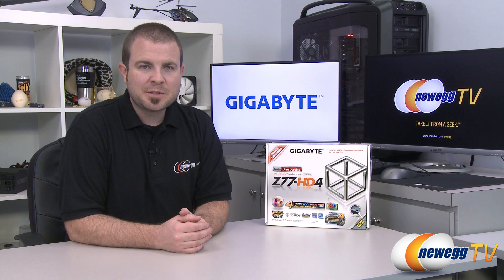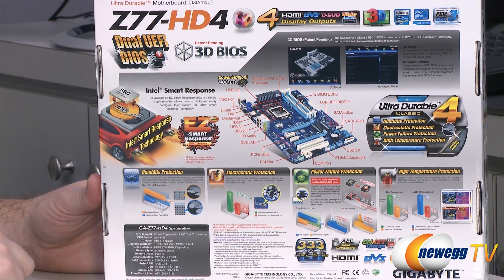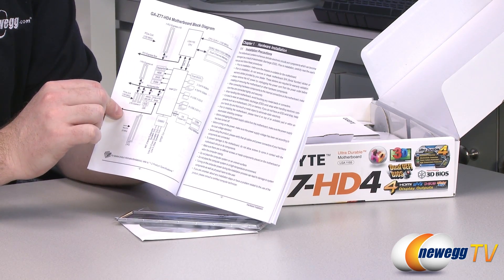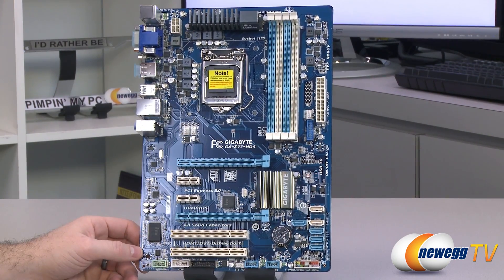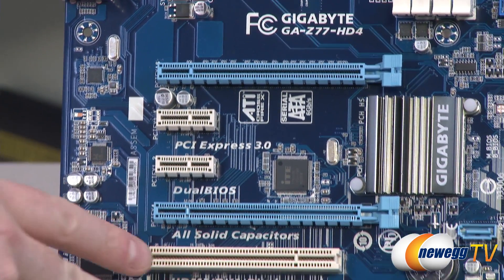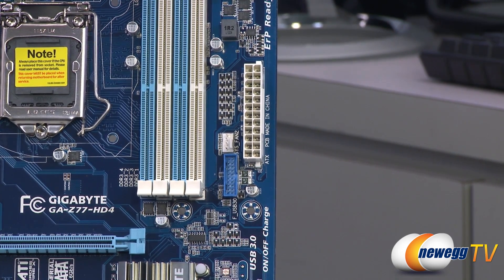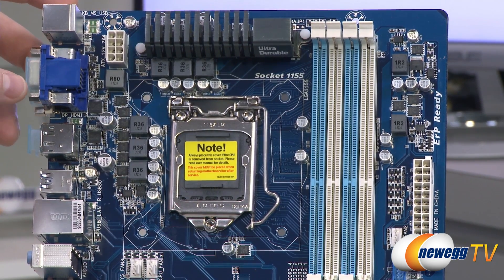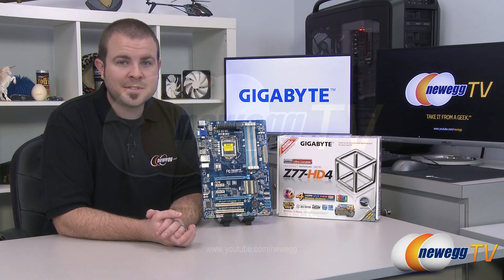Newegg TV: GIGABYTE GA-Z77-HD4 LGA 1155 Intel Z77 Motherboard Overview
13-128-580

Here's an LGA 1155 Intel Z77 Motherboard, made by GIGABYTE, Model: GA-Z77-HD4. Check out the video for more info!

GIGABYTE GA-Z77-HD4 LGA 1155 Intel Z77 HDMI SATA 6Gb/s USB 3.0 ATX Intel Motherboard with UEFI BIOS

- Credits -
Presenter: Paul
Producer: Lam
Camera: Anna
Post-Production: Anna